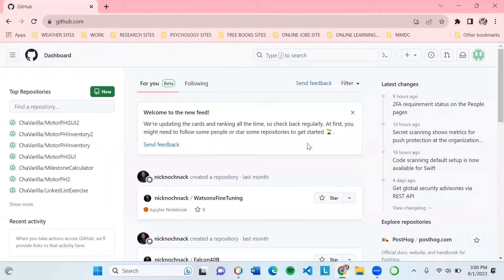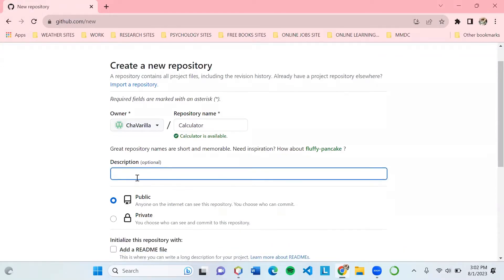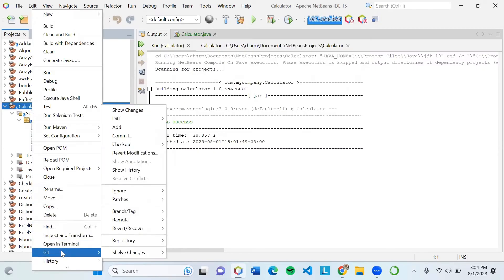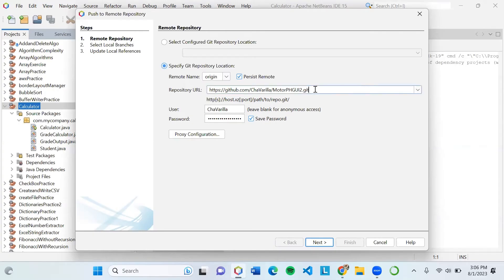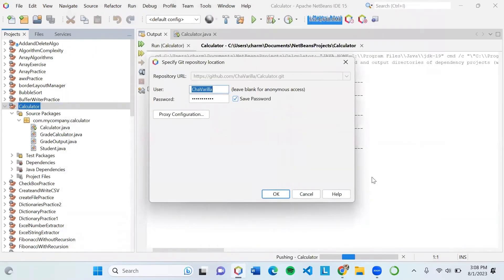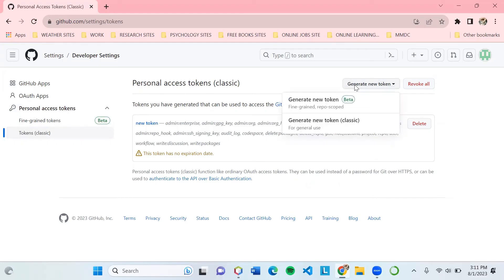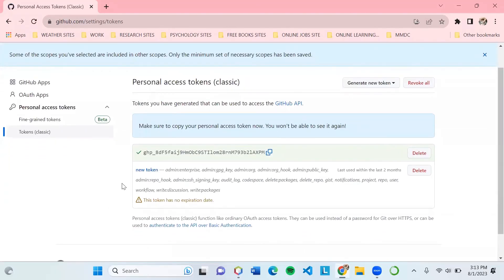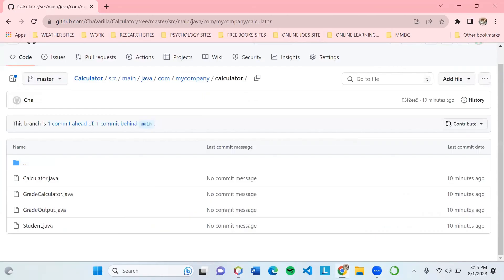How To Upload Your Project in Apache NetBeans IDE 15 To GitHub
Simple Tutorial to Avoid Errors in Uploading to GitHub.